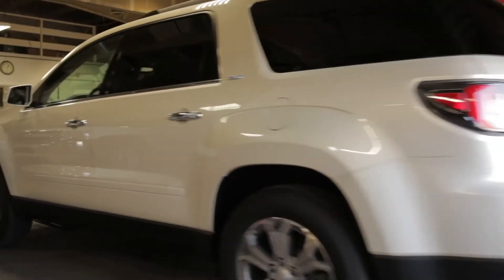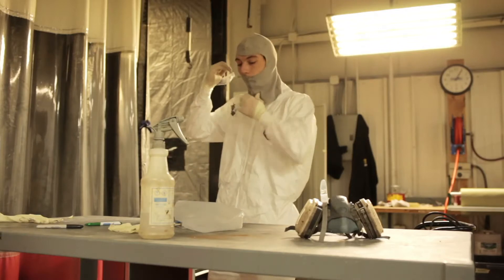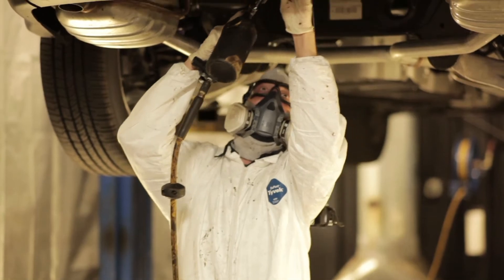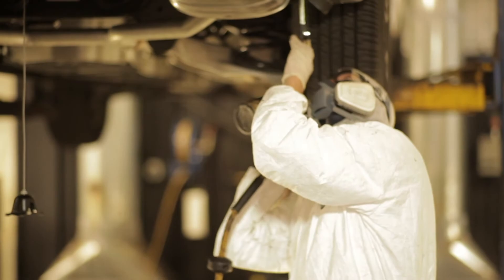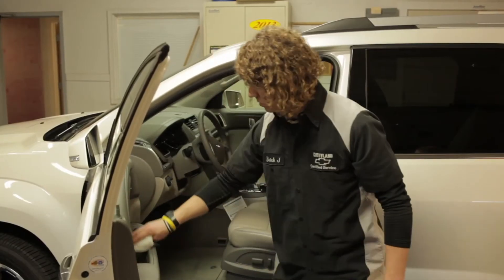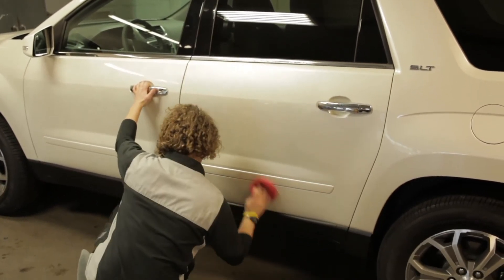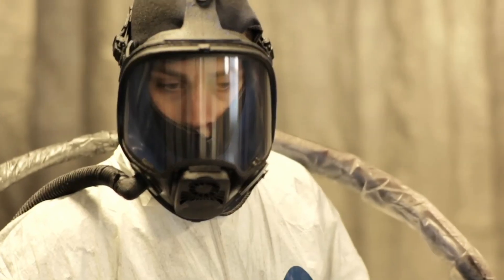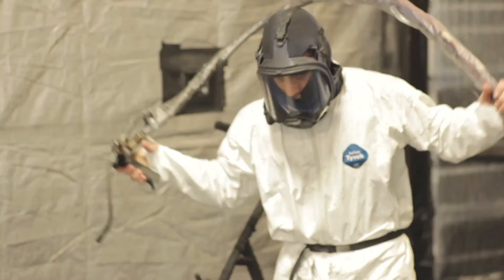Learn How You Can Protect Your Investment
Dings, scratches, spills, and so much more happens to your vehicle.😡
We want to help protect your investment by providing the proper tools to ensure your vehicle retains that new car look and feel.

❗️ Hammercoat ❗️ is one of the best methods to protect your vehicle from everyday life occurrences. Protection can be added to new and used vehicles  and includes:
✅ Rust Proofing
✅ Undercoating
✅ Paint Protection
✅ Fabric Protection

Don't believe us? Watch this video and learn how Hammercoat can give you the tools to protect your investment so that you can enjoy your vehicle longer.